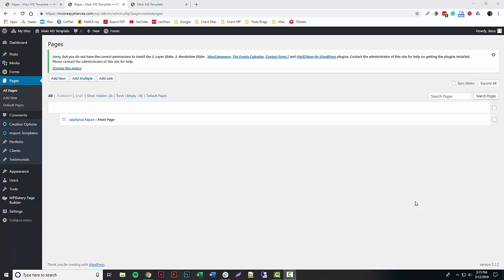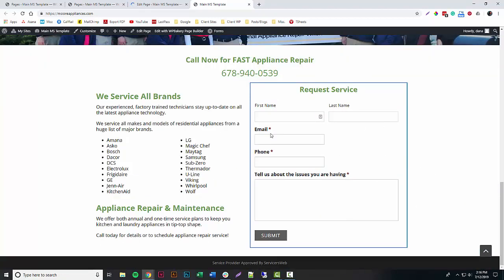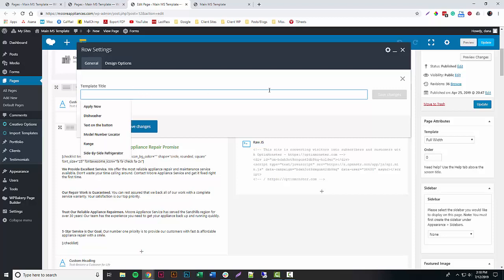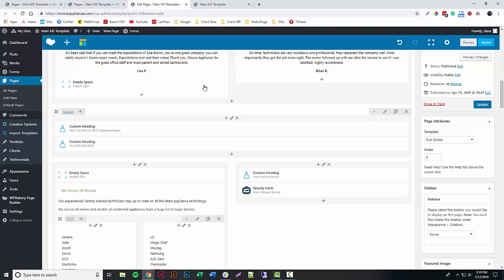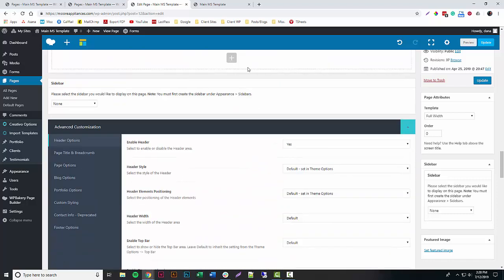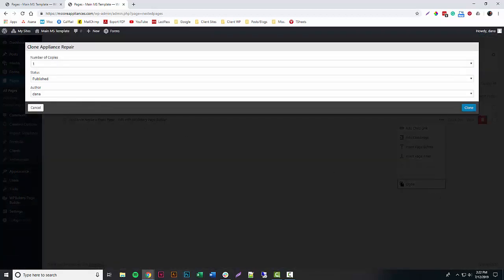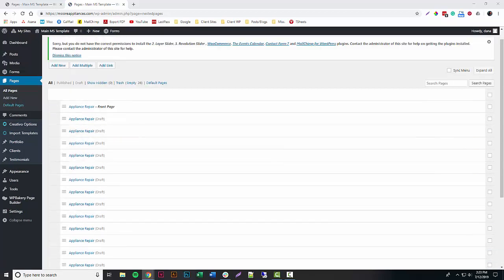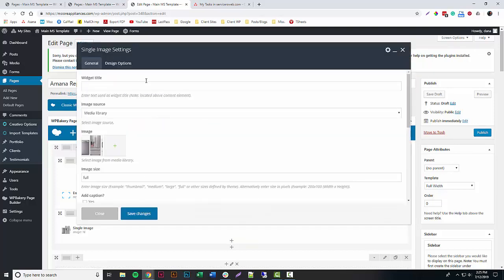PPC Pages - How to Clone a Page, Create Templateras, & Replace Info